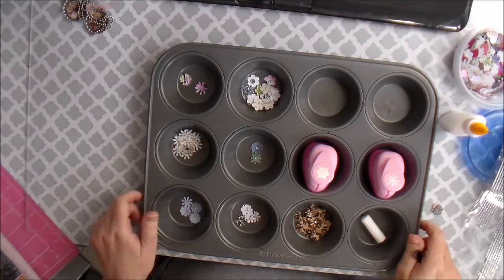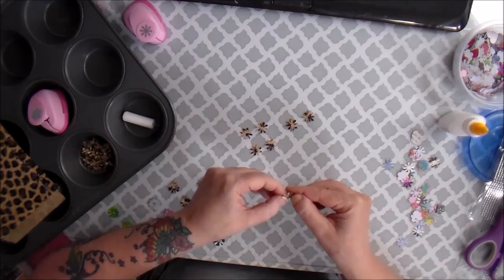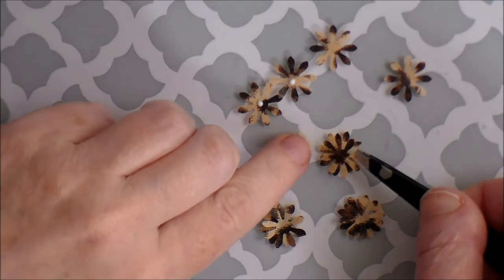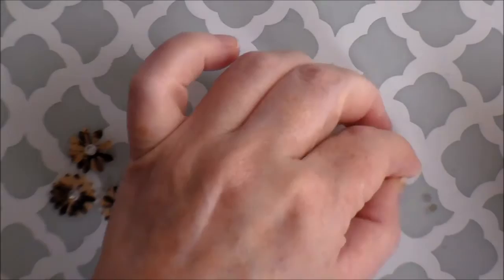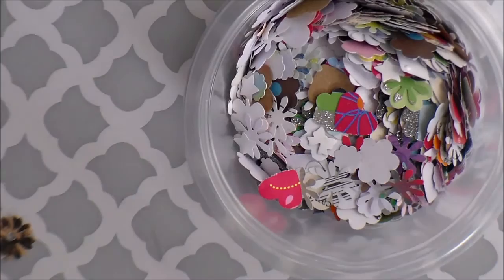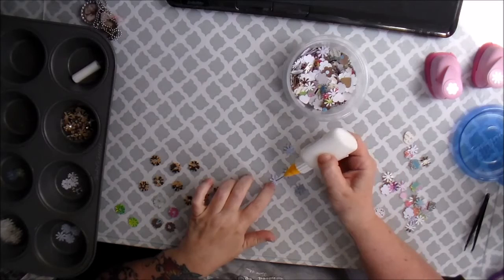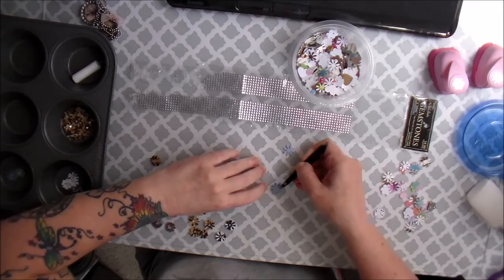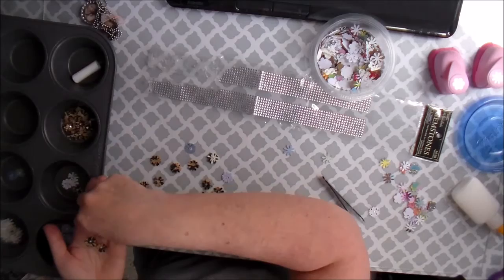DIY Paper Bag Punch Flowers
Get out your small punched and a paper bag and make your own paper flower to embellish your projects. Add a little sparkle with a bling in the center!

I am a Christian based artist who produces videos that feature step by step tutorials, project shares, happy mail, hauls,  shout outs, and product reviews. Occasionally I will share parts of my family's daily life and experiences. My hope is to offer inspiration and instruction in the areas of:
Mixed media
Paper crafts
Repurposing & Upcycling
Storage and organization
Sewing
General crafts

Product Review, Channel Shout out, happy mail, send items to:
Faith Unedited
C/O Kimberly Bowman
1647 Wagonwheel Drive